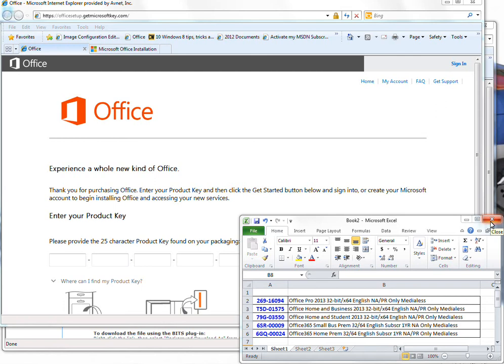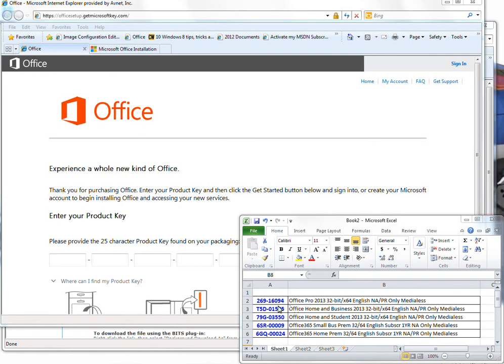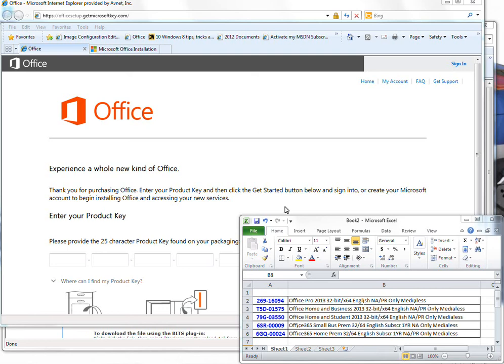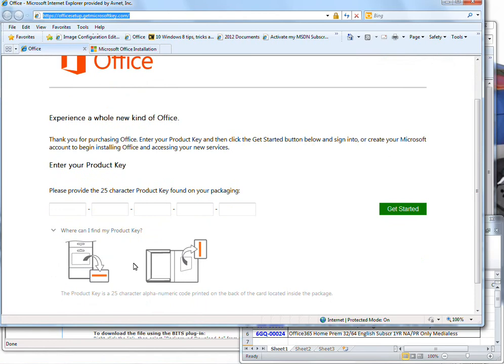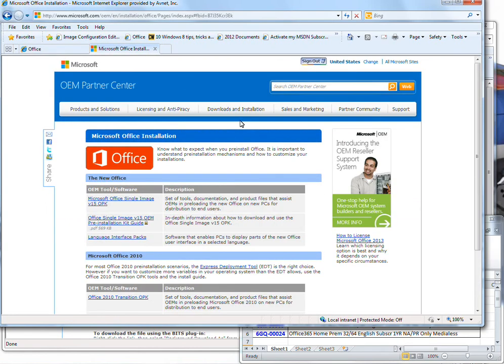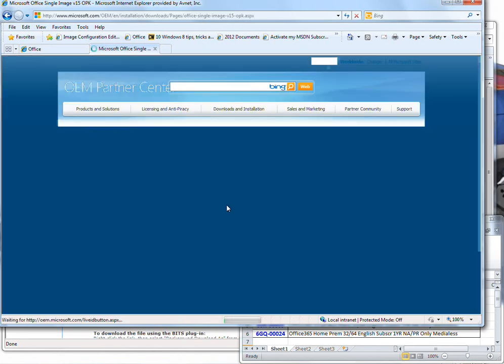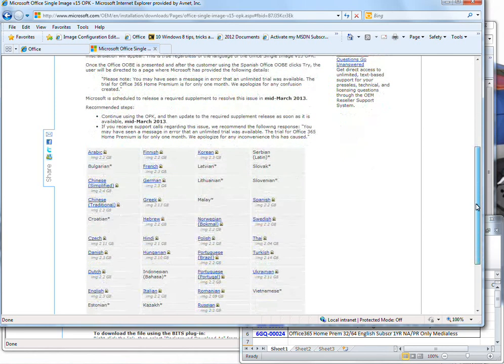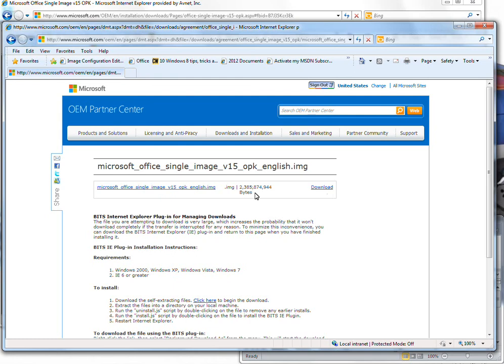How To Obtain Media for OEM/Retail Office 2013 products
With the release of Microsoft Office 2013 they have moved to a 100% Medialess package with no more DVD's.  If you are an end-user you would use your product key from the packaging to reach the download If you are an OEM wanting to pre-install Office you would get the OPK/Tools and bits from the OEM.Microsoft.Com website shown